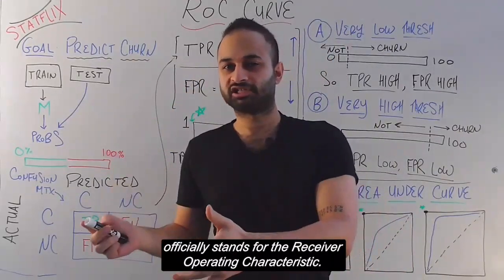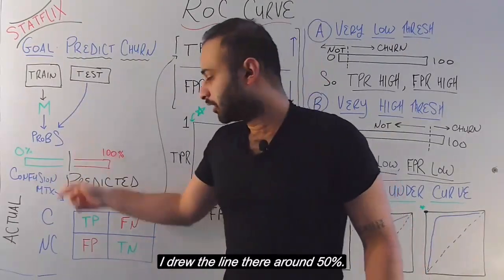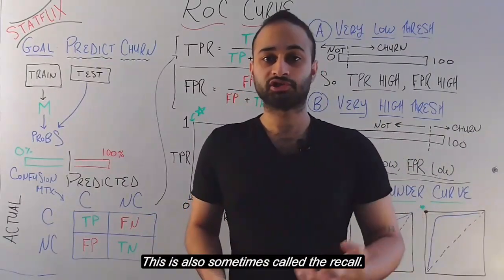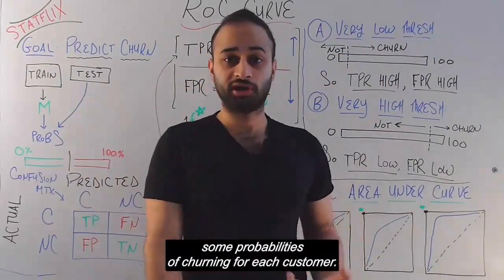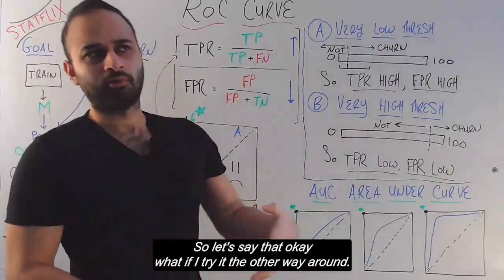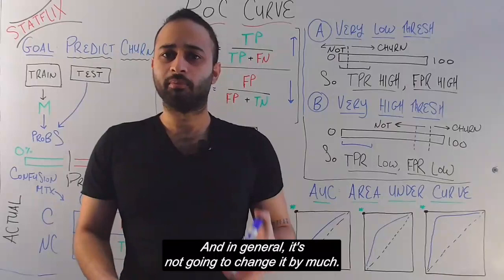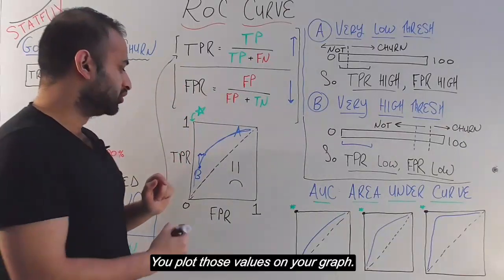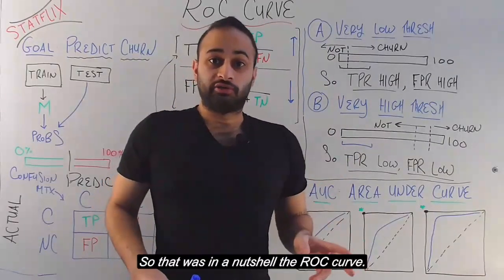The ROC Curve | Data Science Concepts